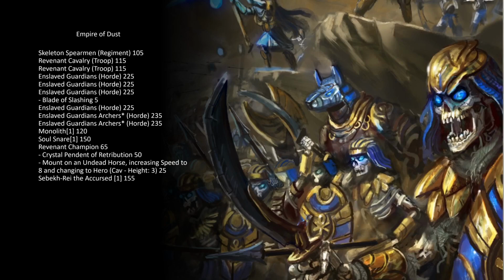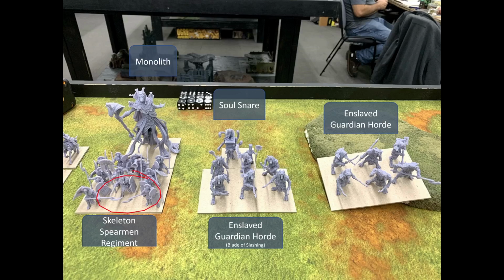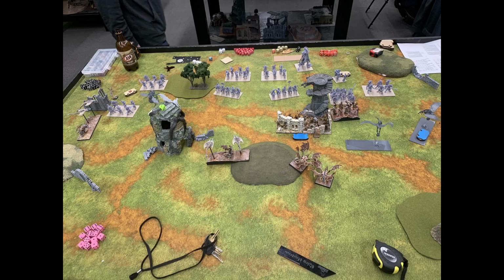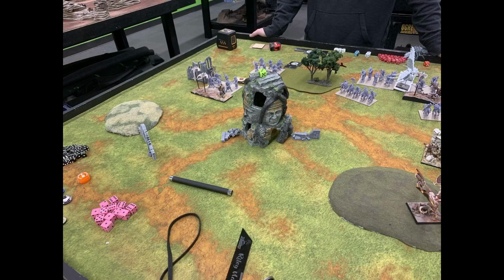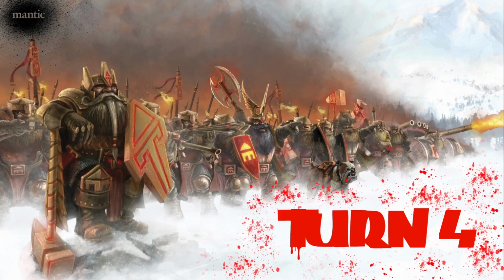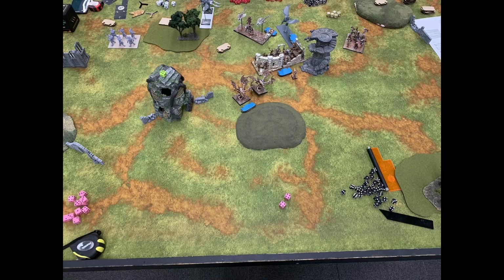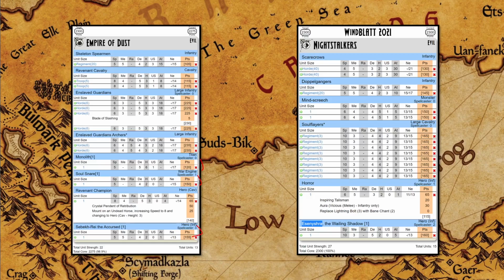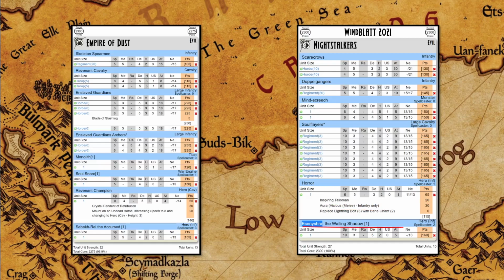Kings of War Battle Report 95: Nightstalkers VS Empire of Dust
A 2300 pts battle between Nightstalkers and Empire of Dust with the mission being Dynamic Control. Enjoy!

Army List Art:

Mantic Games